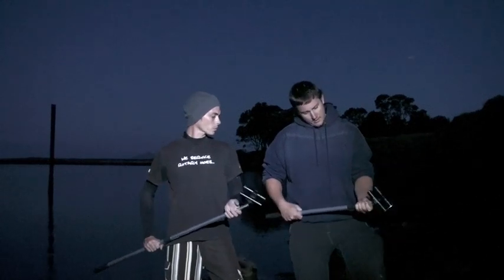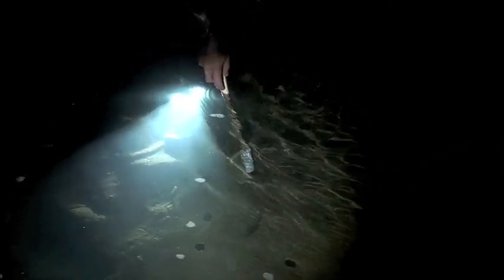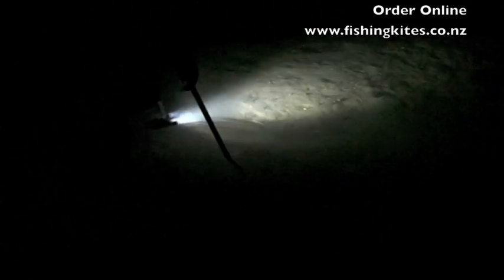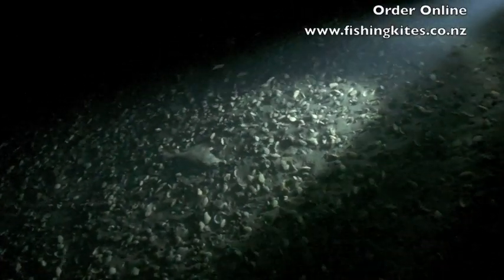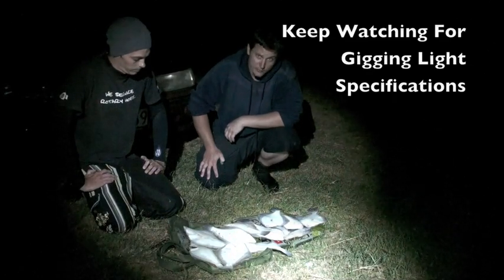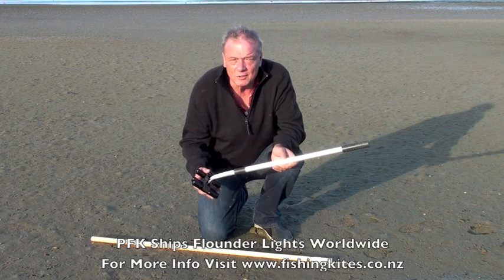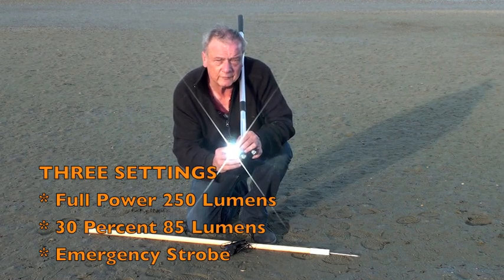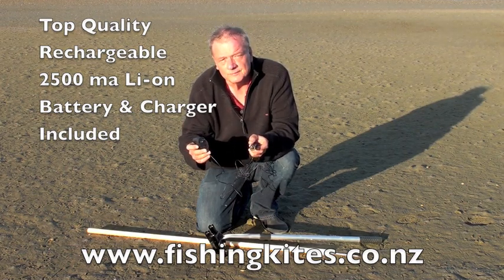Flounder Gigging in New Zealand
Action footage of spearing flounder in New Zealand estuaries with the most powerful Led gigging lights. See how the blinding Cree LED gigging lights cause the flounder to remain motionless even when nearly stood on. Our latest model lights are 3x brighter than the ones shown in this video!